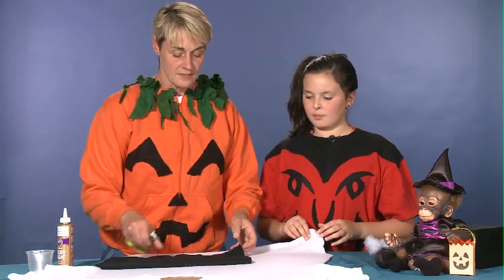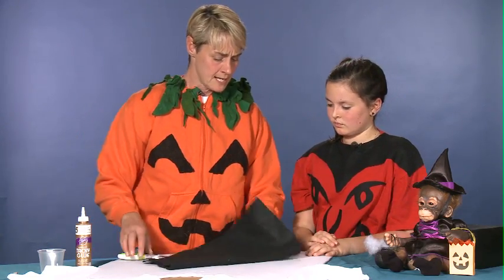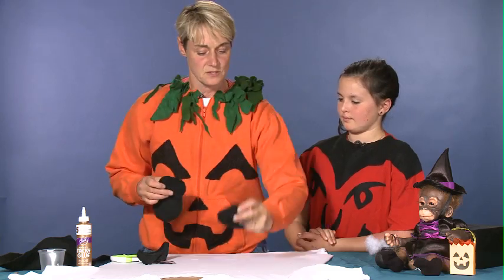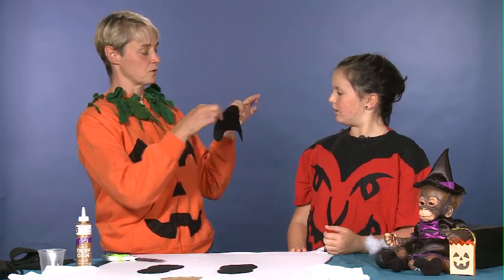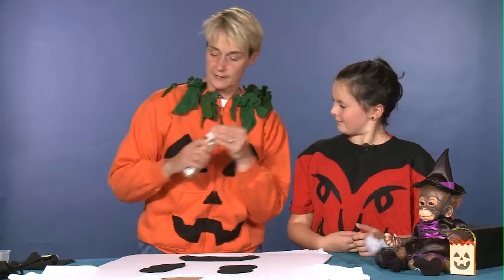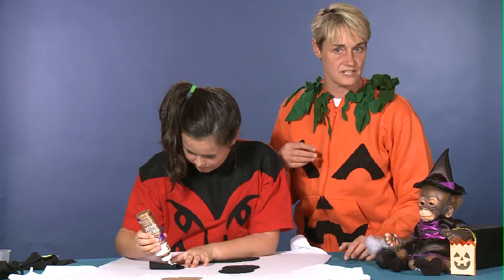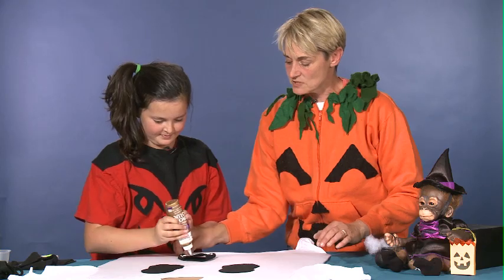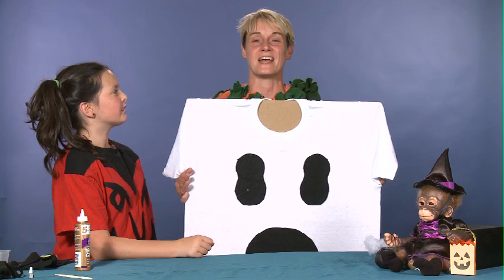How to Make No Sew Halloween Costumes | Sophie's World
Crafting expert Sophie Maletsky, along with her friend Hanna, shows you how to make a simple t-shirt costume.  You can make a jack o' lantern, a ghost, a devil -- anything you might want to wear for trick-or-treating - without sewing a stitch!

Materials you might need:
green curling ribbon
plastic headband
fabric glue